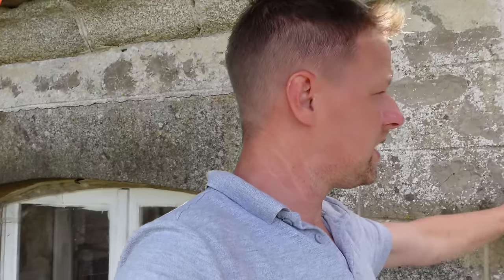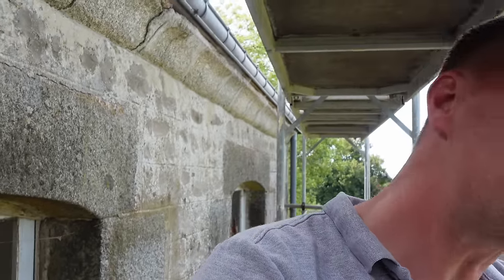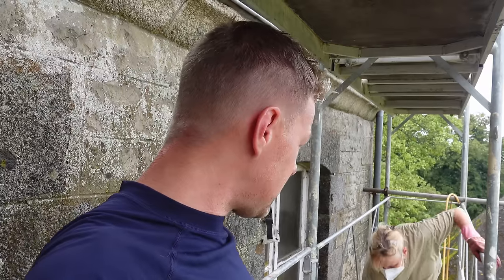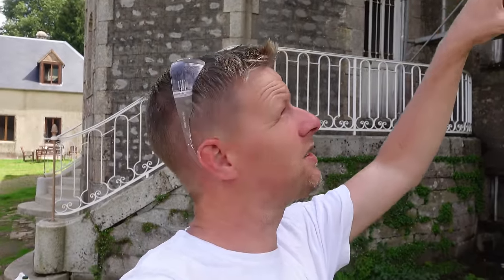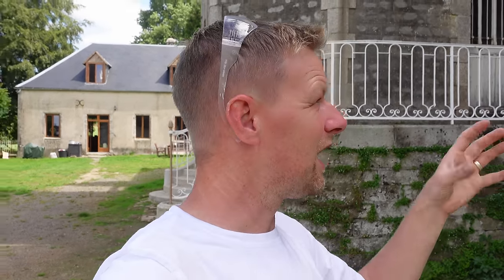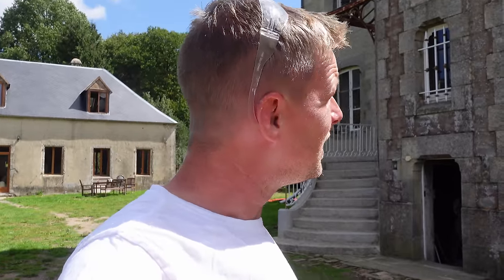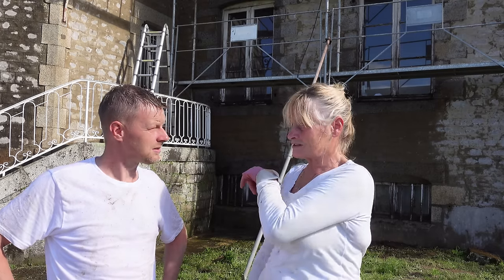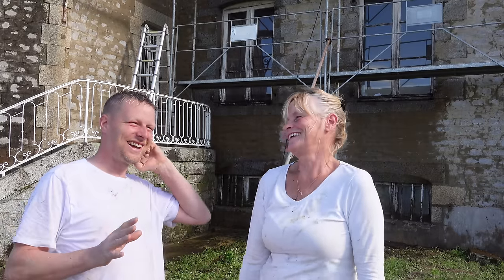Bring The Chateau Back To Life | Powerwashing The Stone Walls.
Bonjour à tous, with the second part of the roof treated the family turn there attention to cleaning the front for the chateau. The walls are in a bad state covered in years of dirt and algae, looking abandoned and neglected. With lots of water and a little love and care the family completely transform the front of the chateau, once again looking like her former glory.

or,

Address

95 le château
Lalacelle
61320
France

About us,